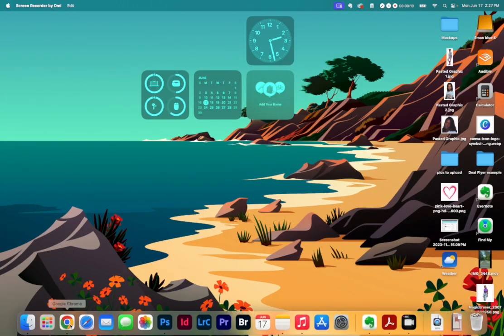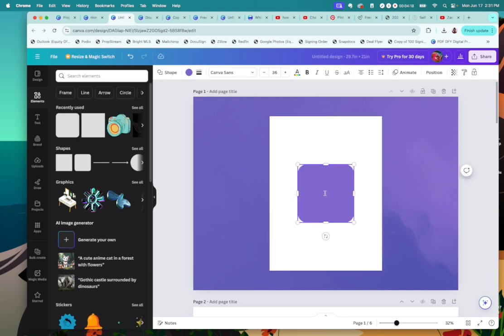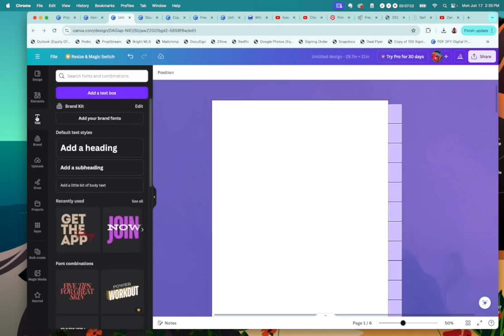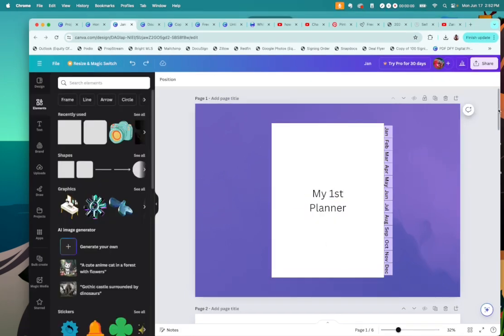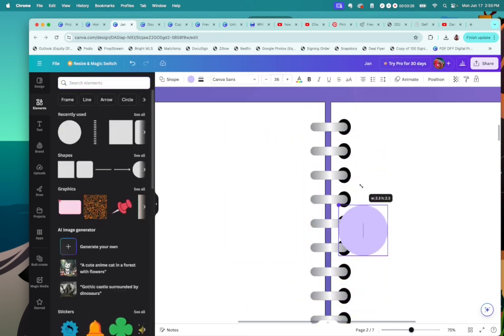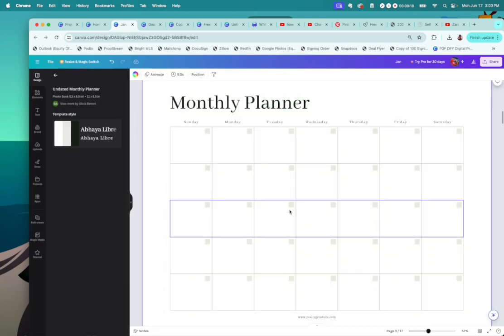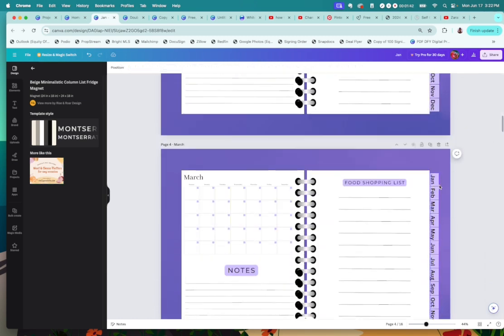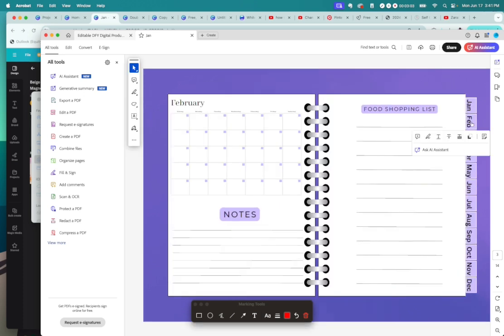How to MAKE A DIGITAL PLANNER WITH HYPERLINKS IN CANVA | BEGINNER FRIENDLY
Hey there! Want to learn how to easily add clickable links (hyperlinks) using Canva? This tutorial covers what you need to know about inserting links into text whether you're using Canva on your desktop or mobile.

Adding hyperlinks to your designs can REALLY elevate them, whether you're promoting your business, sharing content, or creating dynamic planners for your leisure!

🔔 Quick tip: These links will work seamlessly if you download your design as a PDF (But don't flatten the PDFs), present it in Canva, or publish it as a website. However, if you download your design as a JPG, PNG, or MP4, the hyperlinks WON'T be clickable.

✅ KEEP LEARNING

If you're tired of working a 9-5, struggling to keep a job because you know there is more out there for you, or already have a business that isn't doing well, then this is for you.
TRY THIS OUT
Start selling Done For You Digital Products Online The BENEFITS of Starting this Business are simple These products will TEACH YOU how to start your own online business
• After learning, you Can start your own business RIGHT AWAY

• The digital products are DONE FOR YOU so you can resell them in your own online business

• Rebrand these DFY digital products to fit your Aesthetic and Brand

• MAKE 100% in all profit back just by reselling it to your audience

This is how I was able to make passive income every MONTH selling done for you digital products
You can get STARTED TODAY with my Comprehensive Guide to Digital Marketing
BUNDLE + that includes 2 planners & 13 ebooks that you can learn from & earn from after starting your own digital products business!
I have a few left on my website check it out!💜🙏🏾

♡Follow me♡
Main IG: @Zaraiah_k
Business IG: @Digital_Utophia